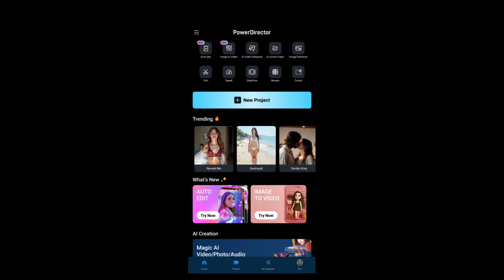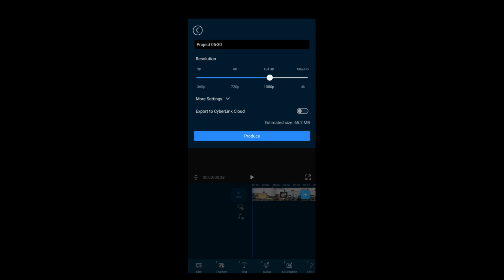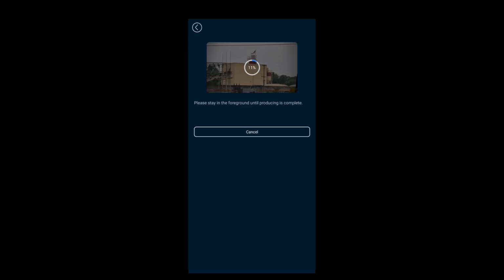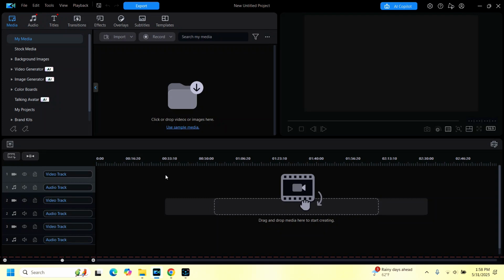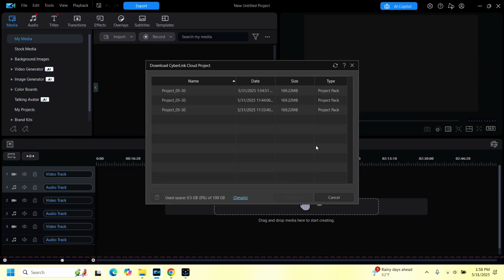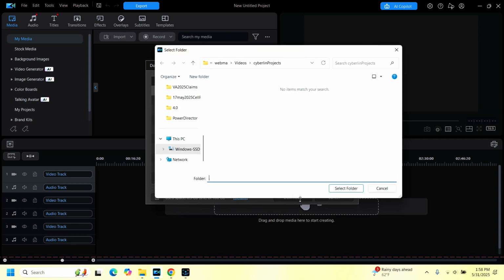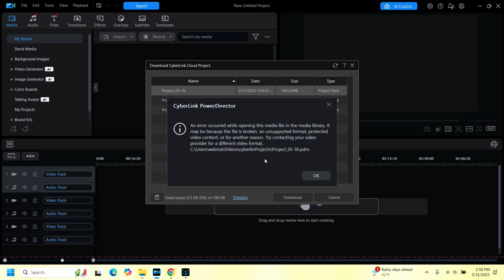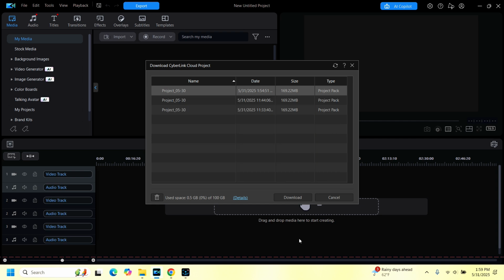Can You Move PowerDirector Projects From Phone to PC?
There is no way to move PowerDirector project files from an Android phone to the PC version of PowerDirector. I bought both thinking this would work, but the project files are different formats.

This video will show you more and explain the error which states, "An error occurred while moving this media file in the media library. It may be because the file is broken, an unsupported format, protected video content, or for another reason. Try contacting your video provider for another format. ".